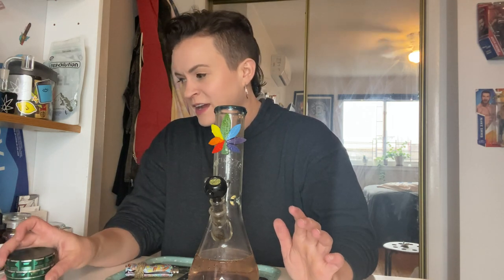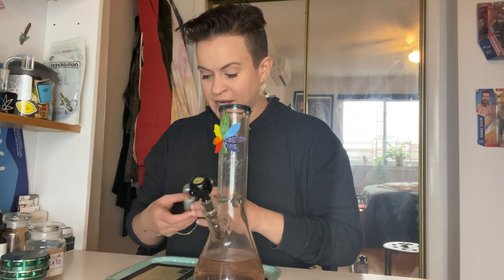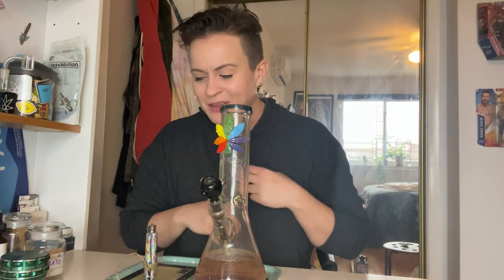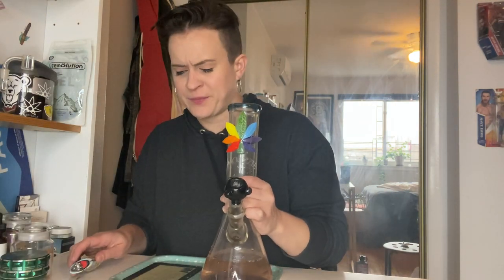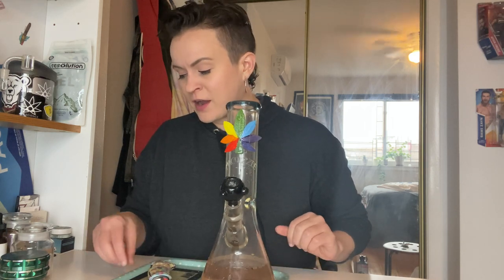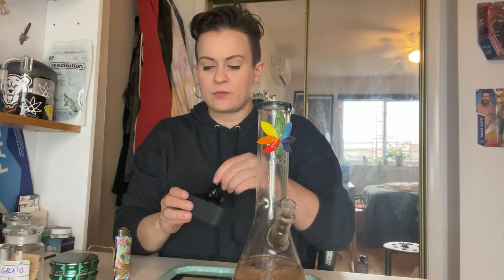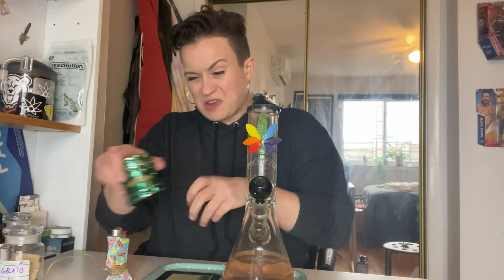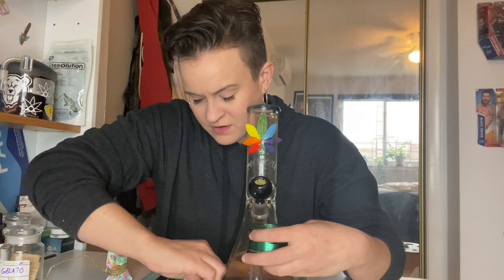💨 SESH WITH ME // MACDIZZLE 🌈 GLASS REVIEW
This video is for people 21+ only. I’m a NY medical marijuana patient.